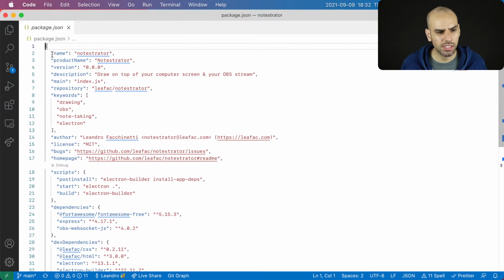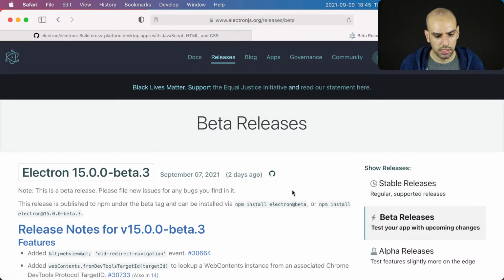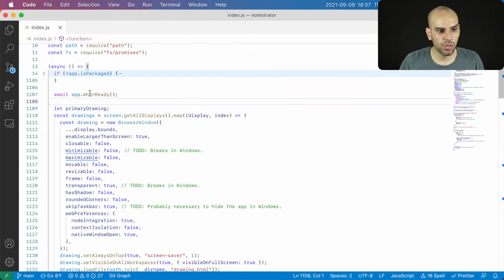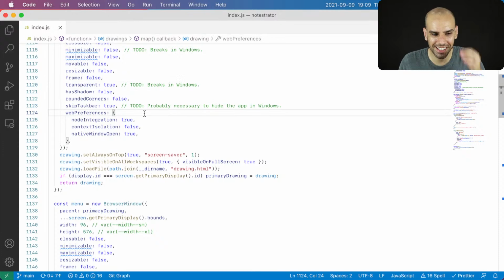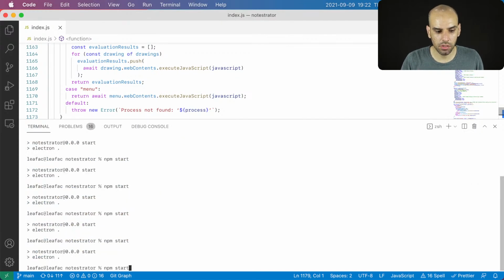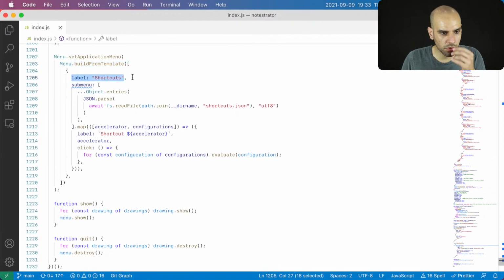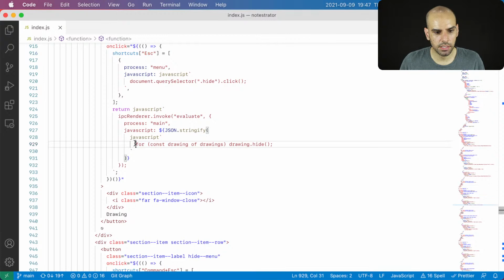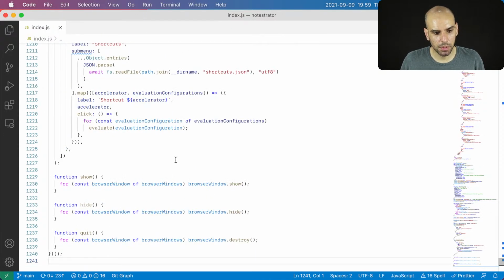Review & Refactoring of Electron Main Process · Live Coding · Notestrator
In this session we reviewed part of the code base in preparation for the first release, we updated to Electron 14, and we changed some things here and there in the main Electron process.